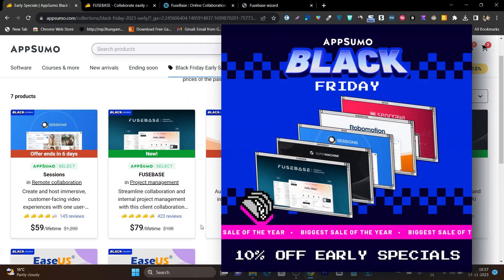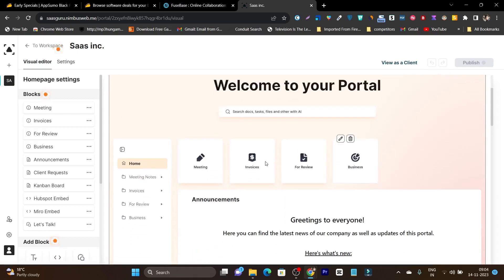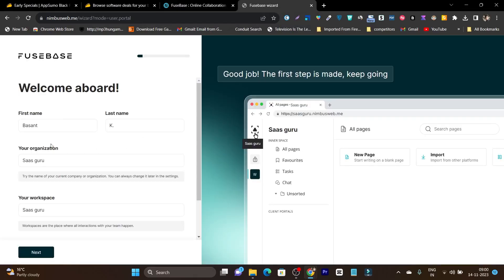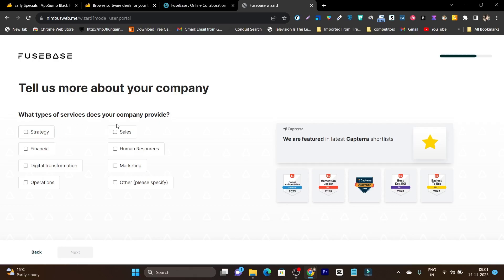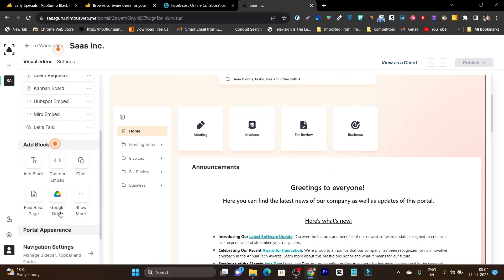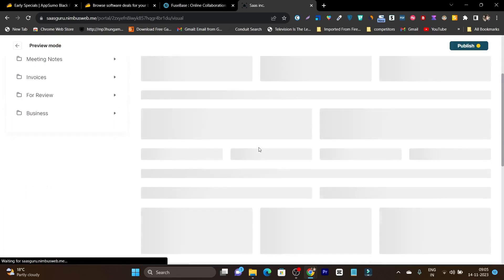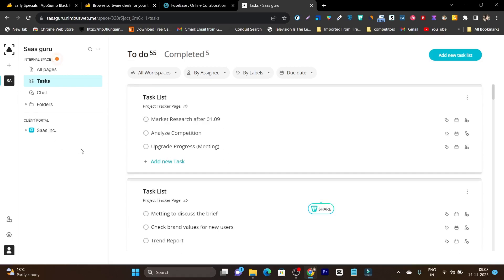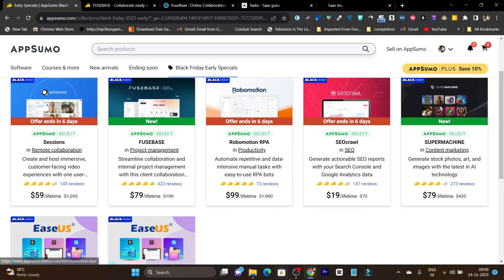Fusebase Review 2025 - Create Client Portal in seconds | Appsumo Black Friday Deal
In this video, I've share a client portal builder named Fusebase which was previously known as Nimbus.

[Link with 10% Extra Discount]

Fusebase Review, Demo & Tutorial - Create Client Portal in seconds | Appsumo Black Friday Deal

With fusebase you can Build workflows that organize your team, project and clients to maximize productivity

It lets you Customizing the colors, themes, and widgets for built client portals.

You can view all tasks, track time, chat and filter tasks based on employees, labels, and due dates—all in 1 unified dashboard.

- - - Important Timestamps - - -
00:03 - Fusebase overview & black friday deal
01:15 - LTD pricing & plans
02:12 - Dashboard & account setup
03:56 - Built Clent Portal customization options

◼️We have also covers in video,
What is Fusebase
Why Fusebase is the best client portal building platform
Fusebase lifetime deal
Fusebase demo
Fusebase features for webinar